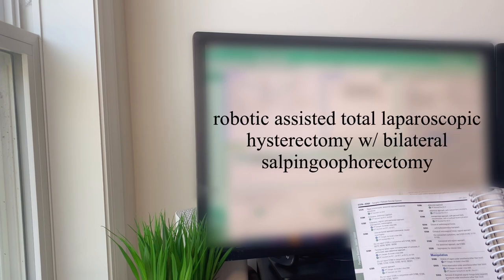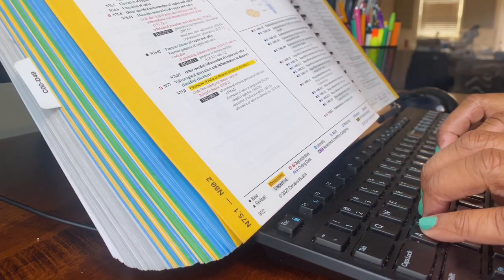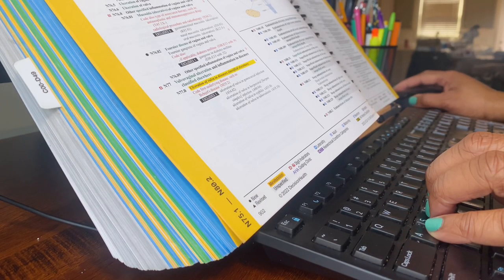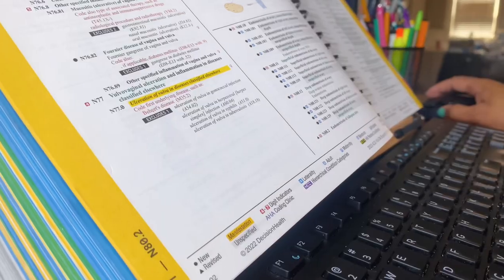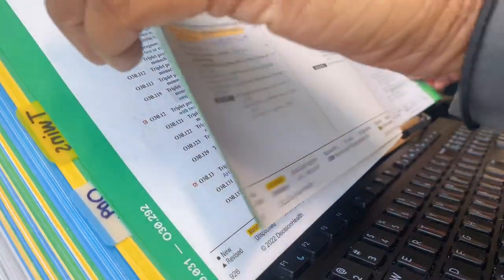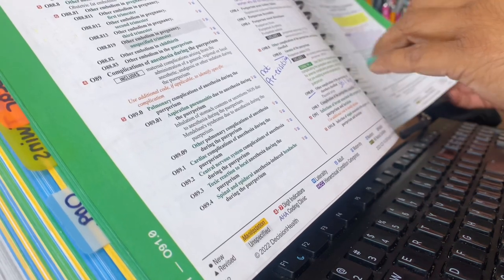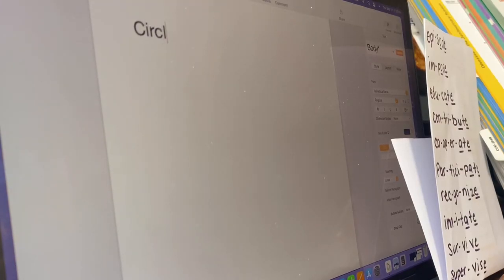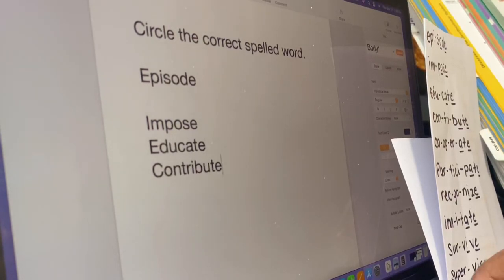Life of a Medical Coder | Tips for Beginners & Code with Me!